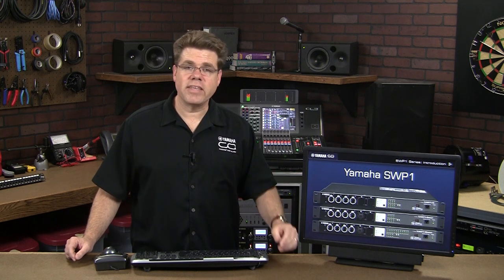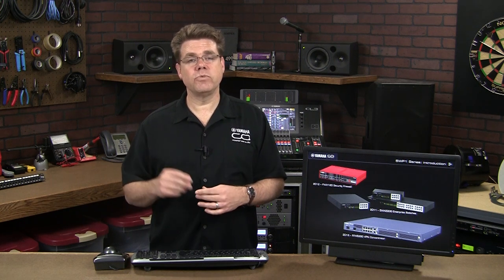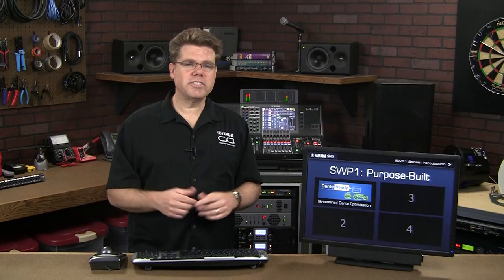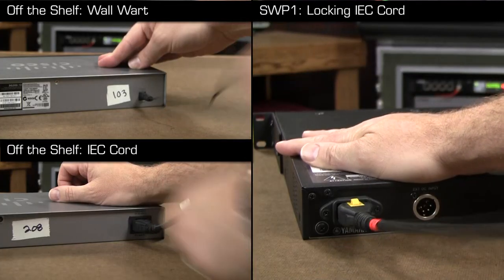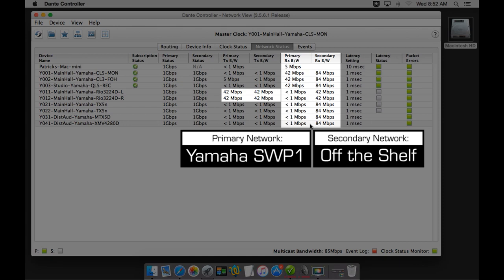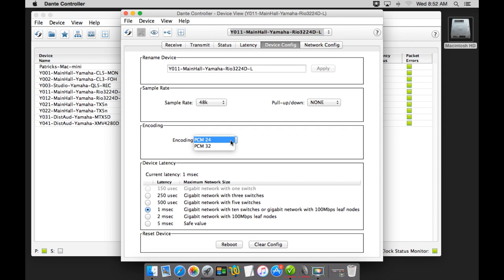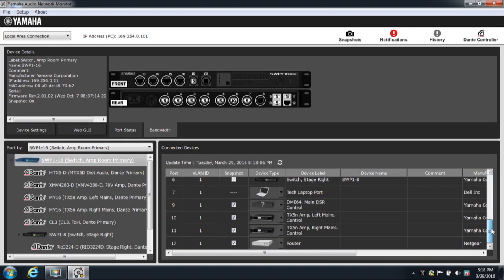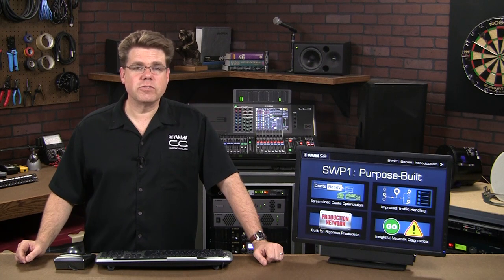The Yamaha SWP1 Story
The Yamaha SWP1 is an Enterprise-Grade L2 network switch designed for Dante networks.  This video offers a peek into Yamaha’s big picture perspective around the product, as well as examples and live demonstrations of the advantages the SWP1 brings to the market.

Anyone interested in switches for audio networks should view this entire video at least once.  From there, if you wish to refer back to a particular topic in the video, here is an time index of major sections:

00:00 - Introduction
00:32 - Yamaha’s History with Dante
02:10 - Yamaha's History with Network Products (Yamaha Sound Networks Division)
03:49 - A View on Convergence
06:01 - What the SWP1 is all About (Setting up the demos)
06:29 - Demo: SWP1’s Streamlined Dante Optimization and Network Set-Up
09:15 - Demo: SWP1’s Rugged (and Silent) Hardware
10:15 - Demo: SWP1’s More Efficient Switching (Mac-Compatible IGMP Snooping)
17:00 - Demo: SWP1’s Network Utilities (Yamaha Audio Network Monitor)
22:00 - Conclusion
22:48 - End